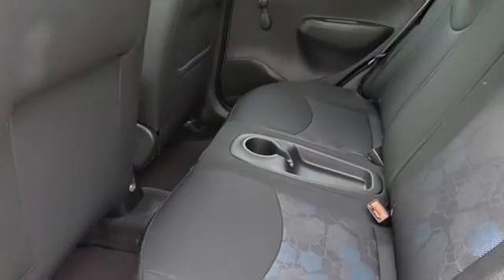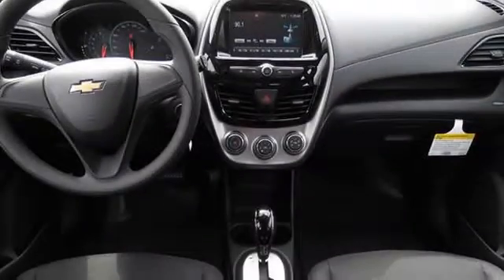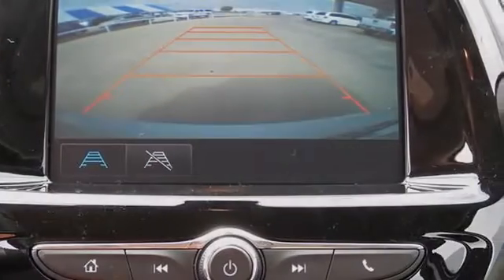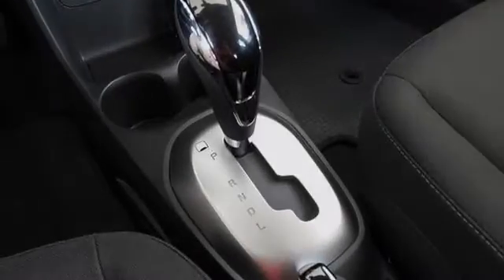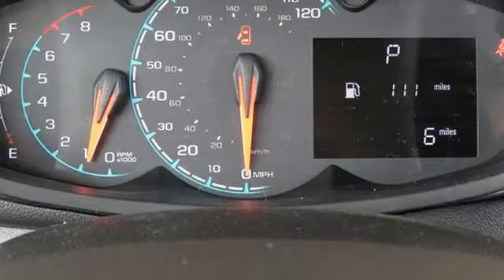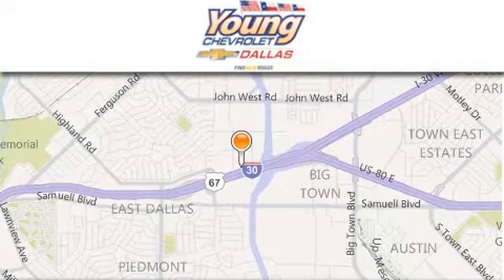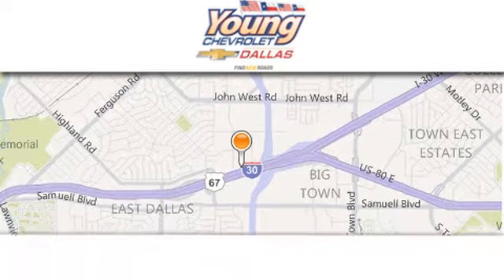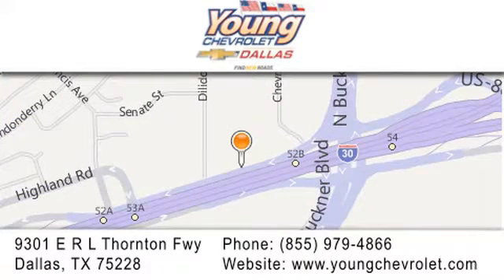2016 Chevrolet Spark